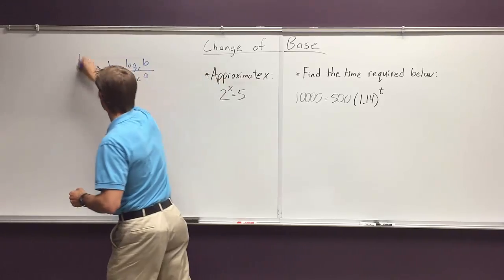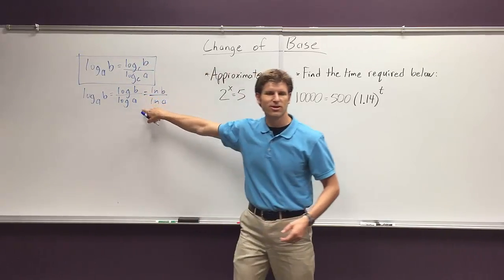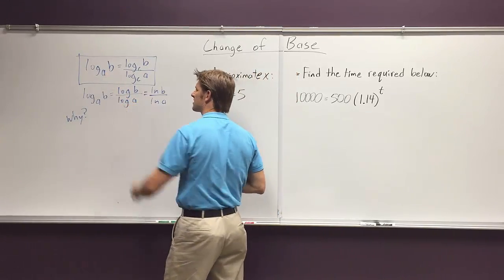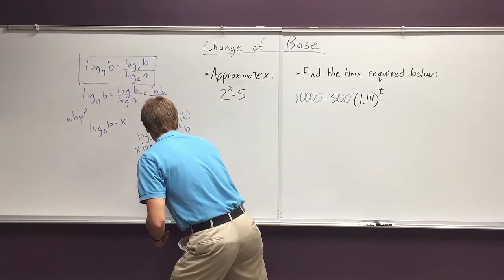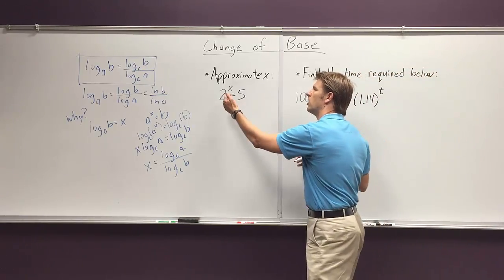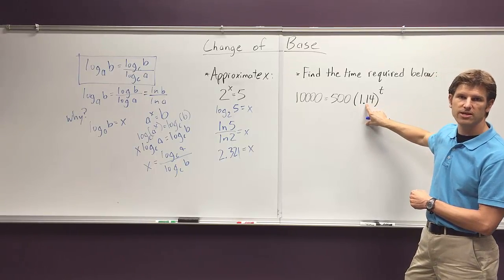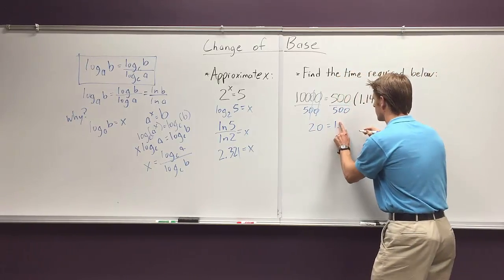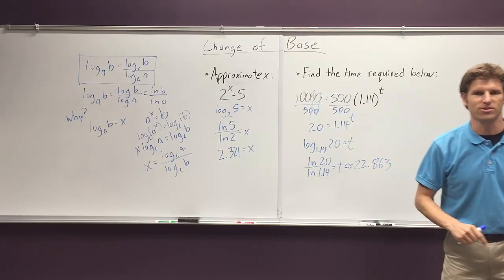4 4 change of base